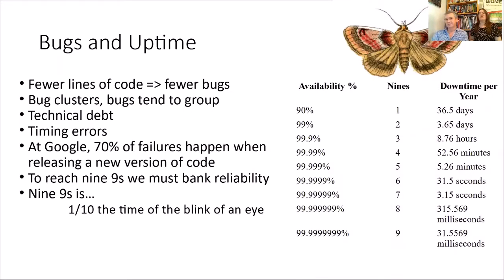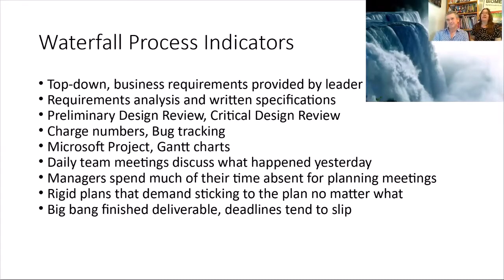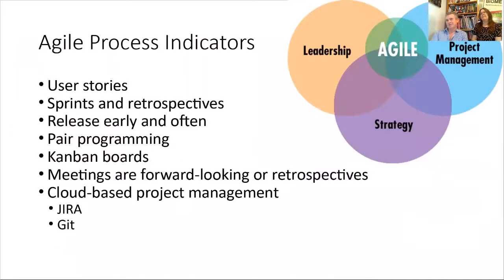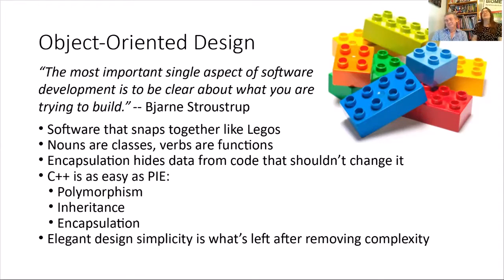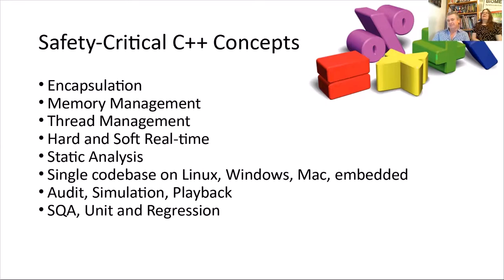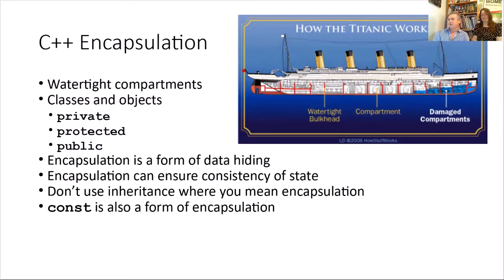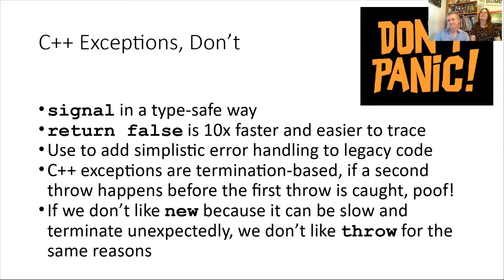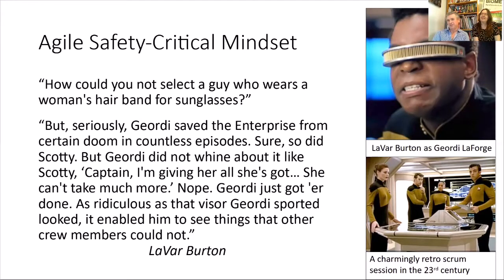C++ for Real-Time Safety-Critical Linux Systems - Robin Rowe & Gabrielle Pantera, Venture Hollywood